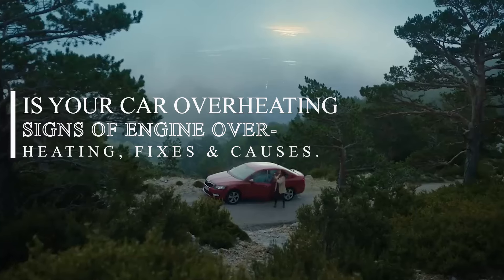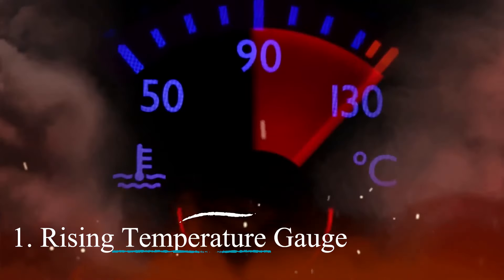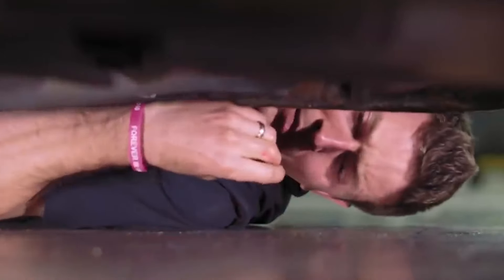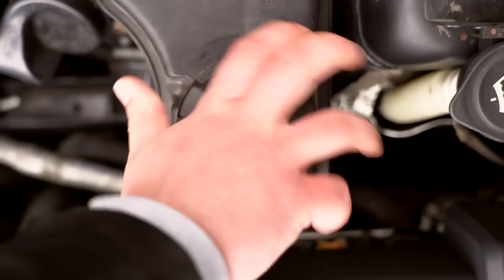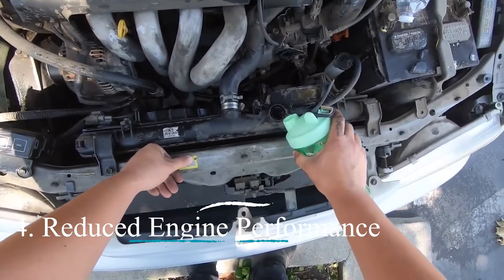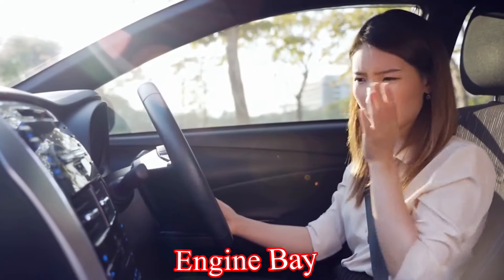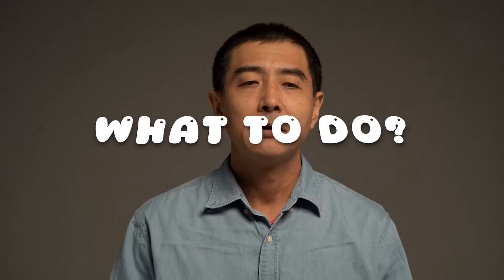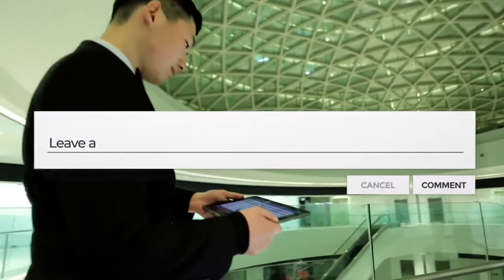CAR OVERHEATING? | Signs of Engine Overheating, Causes, & Fixes Explained!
Learn all about car overheating symptoms, common car engine overheating causes, and signs of engine overheating in this video. Discover how to fix car overheating and explore common causes of engine overheating. Understand why your car overheats at idle or while driving and learn temporary fixes for overheating cars. Find out what to do when the engine is overheating, including diagnosing radiator problems causing overheating and identifying cooling system problems. Learn how to prevent car overheating and understand what causes engine overheating. Recognize low coolant symptoms and issues with the radiator fan not working. Discover water pump failure symptoms, and why your car overheats but the coolant is full. Learn about a stuck thermostat, head gasket symptoms, and the potential overheating engine damage.

car overheating symptoms, car engine overheating causes, signs of engine overheating, how to fix car overheating, common causes of engine overheating, car overheating at idle, car overheating while driving, temporary fix for overheating car, engine overheating what to do, radiator problems causing overheating, cooling system problems, how to prevent car overheating, what causes engine overheating, low coolant symptoms, radiator fan not working, water pump failure symptoms, car overheating but coolant full, thermostat stuck closed, head gasket symptoms, overheating engine damage.